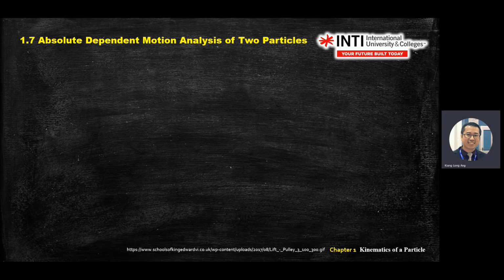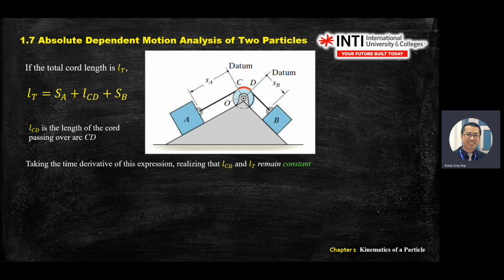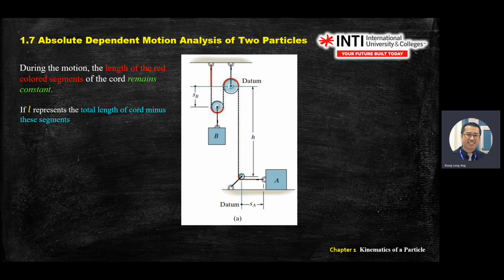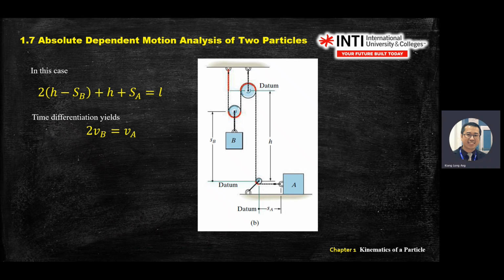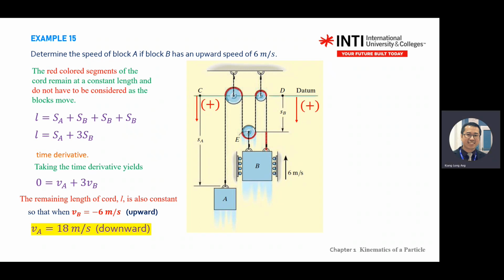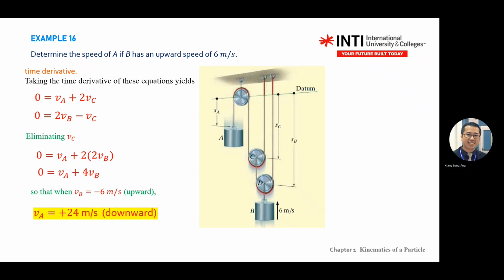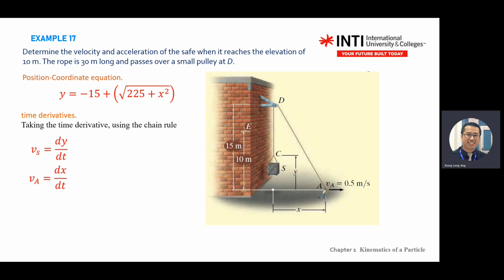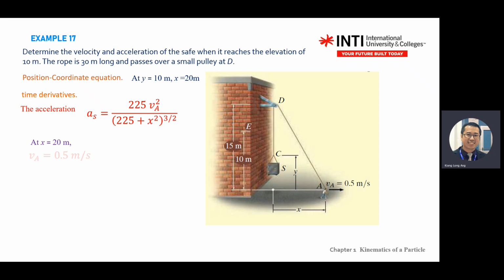Lecture Chapter1f-i Kinematics of a Particle